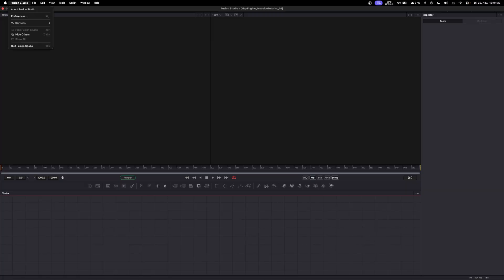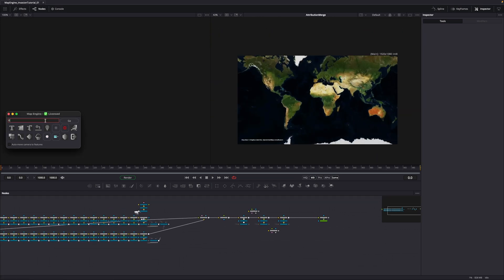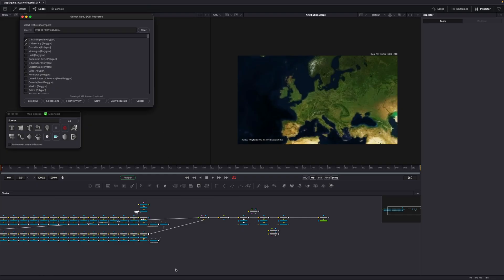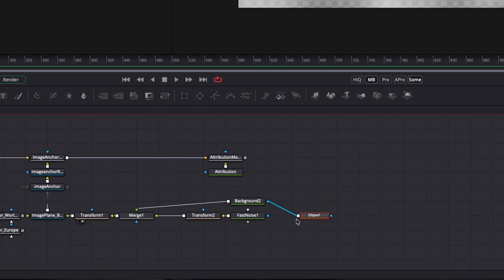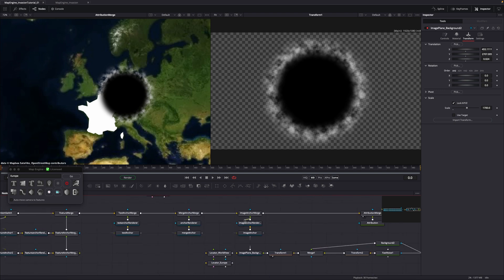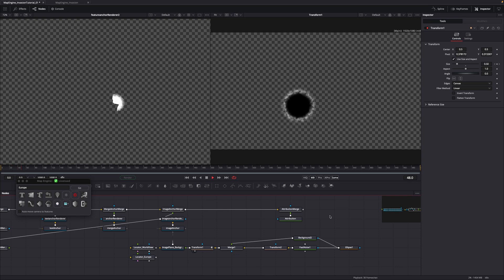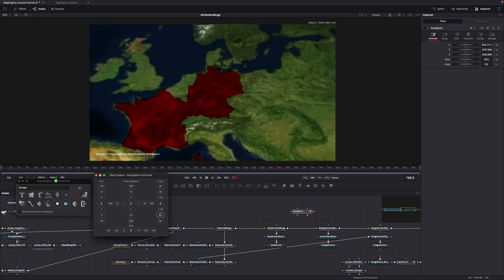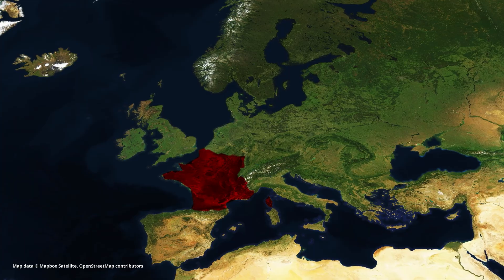Animate Invasion Effect in DaVinci Resolve Fusion using Map Engine | Tutorial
This Tutorial explains how to build an Invasion Effect using Country Shapes and Masks inside DaVinci Resolve Fusion using Map Engine. We will build this effect step by step from setting up Fusion to Baking and finally Rendering the animation.

Note that Map Engine is still in Beta. You will likely run into bugs / unoptimized workflows and I'd be happy to hear your feedback here: